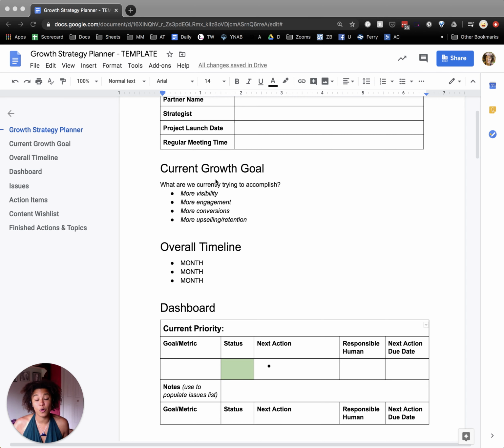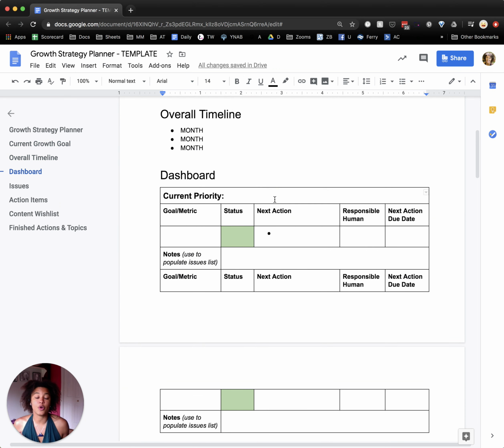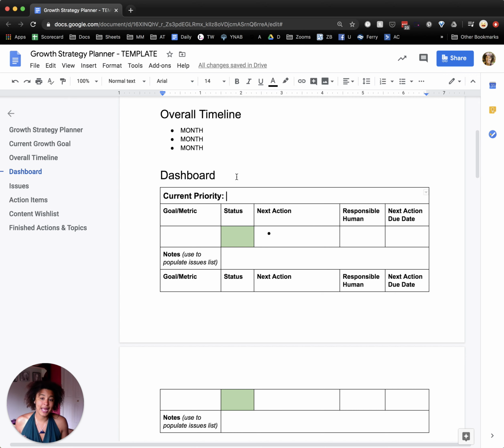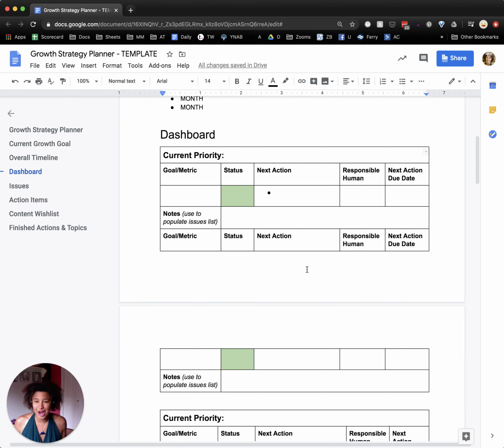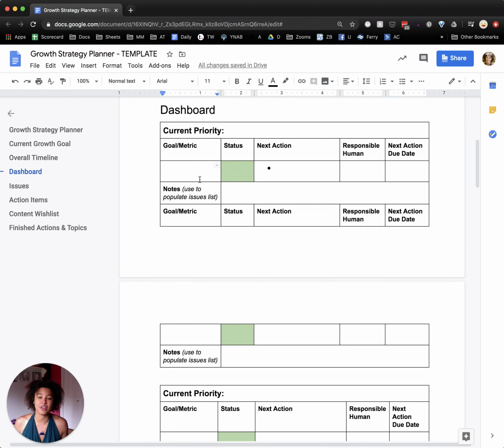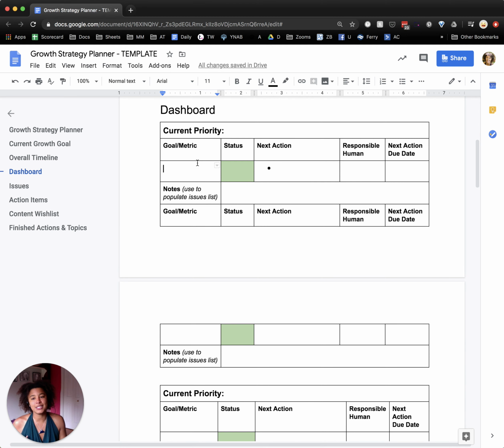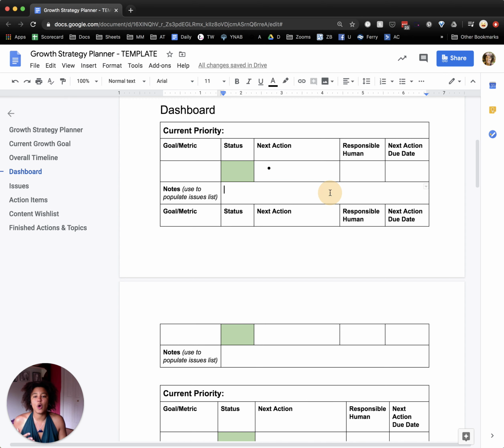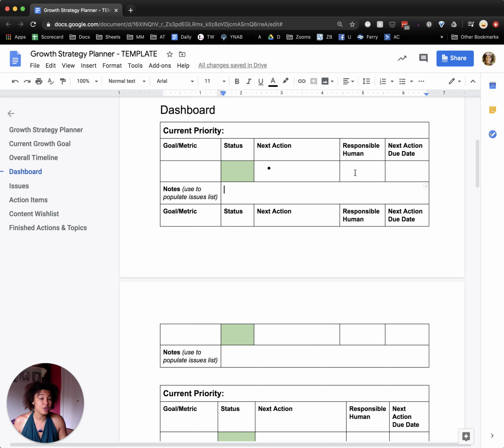The Anansi Growth Strategy Planner #4: Using Your Dashboard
You’ve set a S.M.A.R.T. goal for your marketing, focused your efforts, and you’re ready to dive in.

So, how do you actually get to that goal, and what do you do if something you try doesn’t work? That’s the beauty of working through an iterative, ever evolving, marketing strategy.

If you only pick one video from this series to watch, this is the one! I'm walking you through the heart and soul of the Anansi Growth Strategy Planner — the dashboard.

Say, Chief Word Weaver